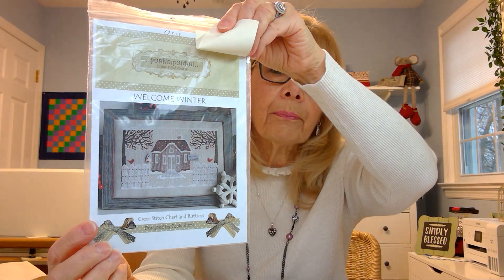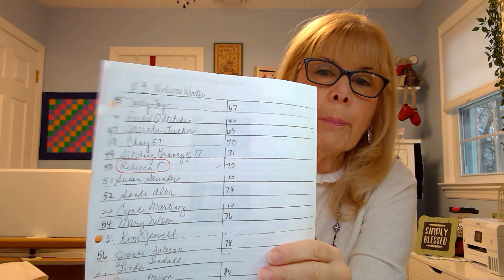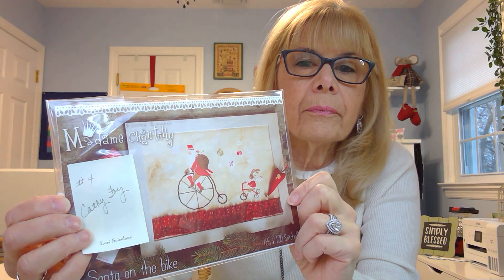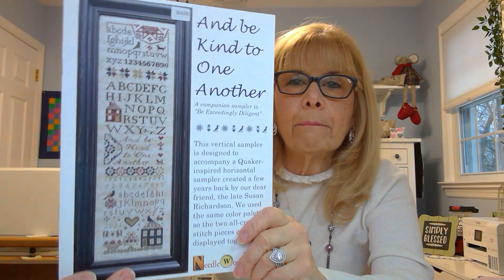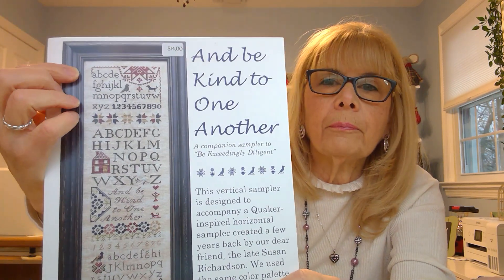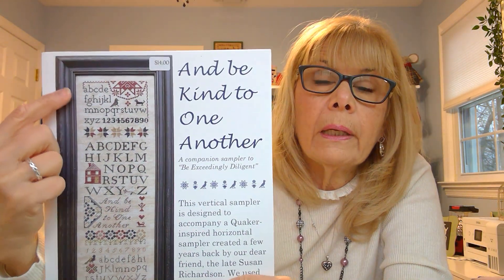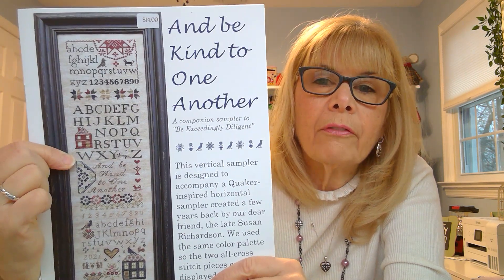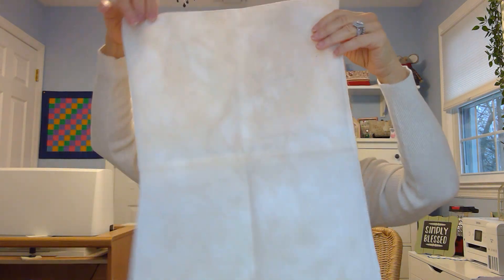Flosstube 89 Winners, Finishes and WIPs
Flosstubers new to me:
Blushing Pink Stitches - Lindsey
Stitching with Sandi - Sandi
Absent Minded Stitchers - Terry and Jo
Stitching Granny of 17 - Deborah

Flosstubers mentioned
Vonna Pfeiffer has many excellent tutorials

New SAL starting today is andbekindsal on Instagram. Please join us whenever you can, we'd love to see your progress. Marie - Stitching is my Happy Place and I will be stitching this pattern together.